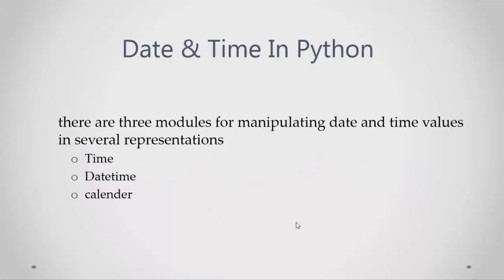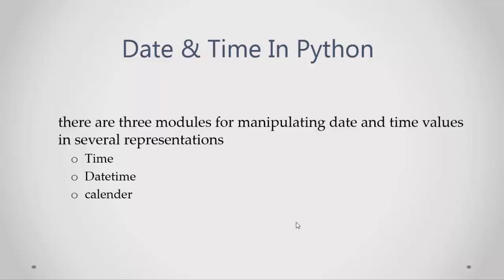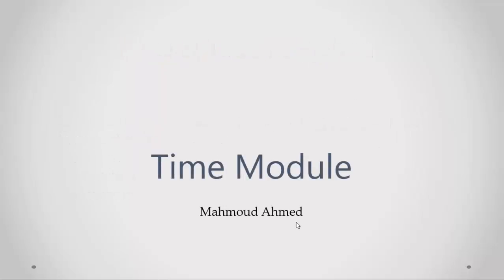Python Built In Modules_Date & Time Intro